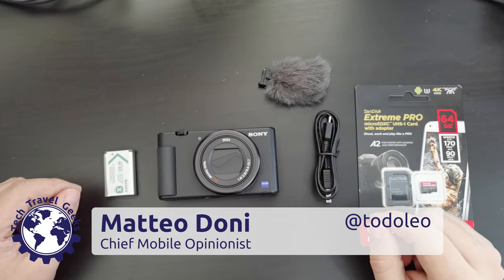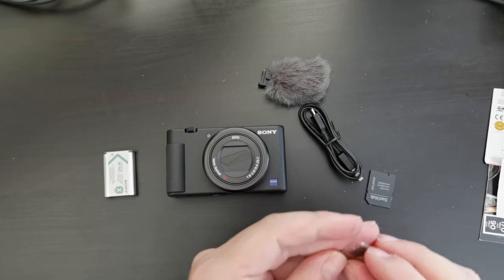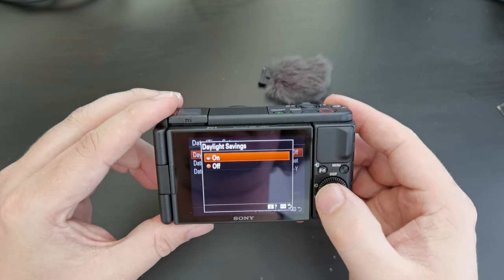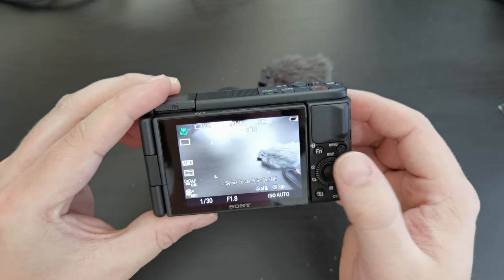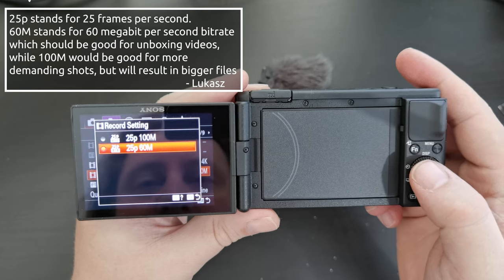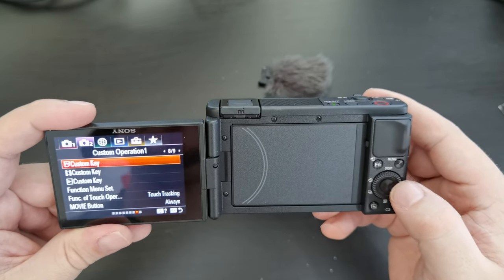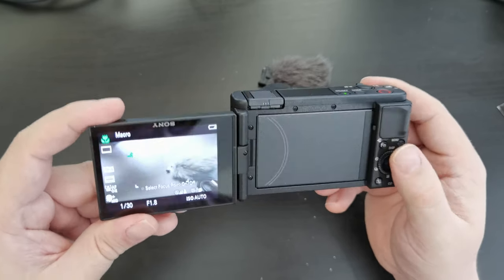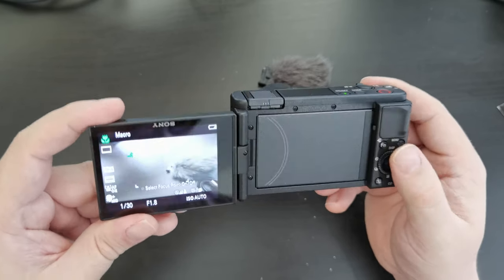SONY ZV-1 Camera Setup - Flippy Screen Camera Made For Vlogging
Our Chief Mobiel Opinionist, Matteo, sets up his new SONY ZV-1 camera. This is a device he will be using to film content for the Tech Travel Geeks YouTube channel going forward, so let's see what his setup looks like.

Available to purchase on Amazon here (referral)

From SONY:

The ZV-1 is designed for vlogging, featuring a vari-angle LCD screen, recording lamp for selfie-shooting, secure grip and easy operation.
A premium camera, with Soft Skin Effect, natural skin tones and optimised brightness for faces.
Record high sound quality - a directional 3-capsule mic and wind shield is supplied with this camera.
Featuring Product Showcase Setting for perfect product review videos and Bokeh Switch for easy background blur control.
Sony's innovative Real-time Eye AF technology locks on and tracks people's eyes, even when shooting 4K movies.

Recorded on a Huawei P40 in 4K.